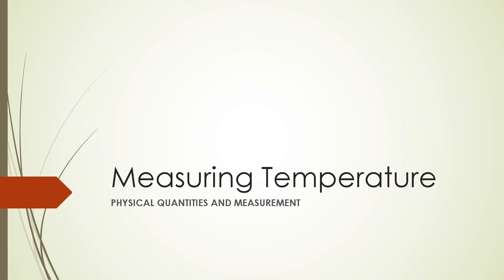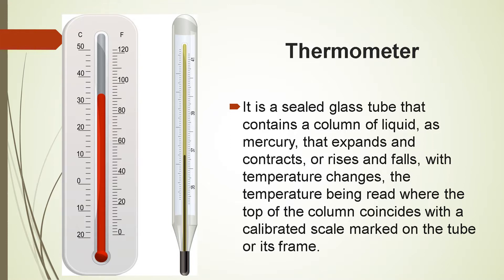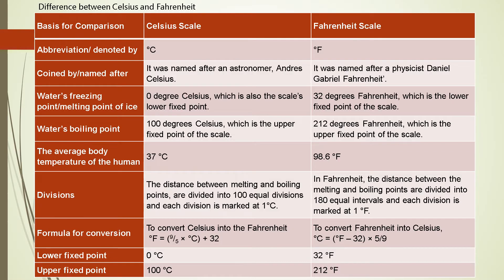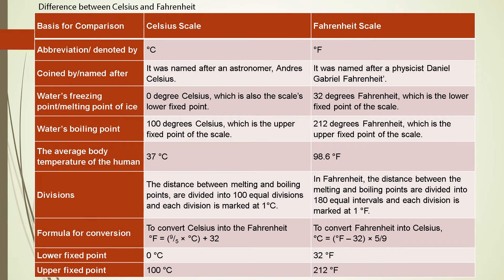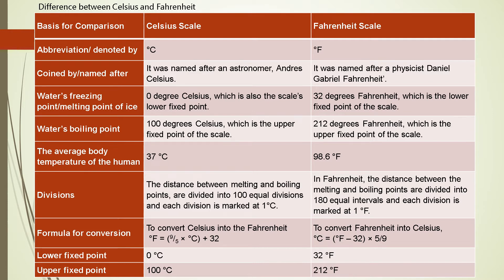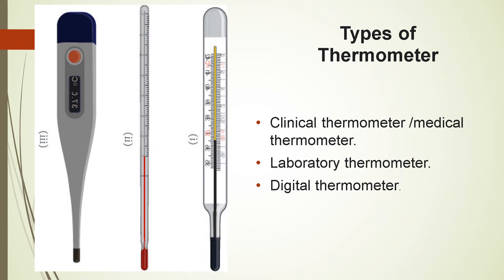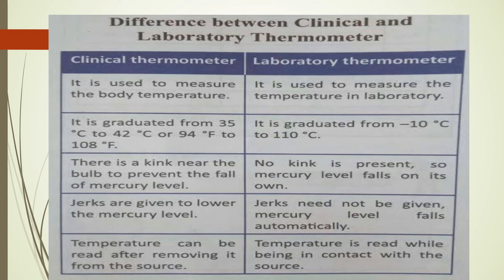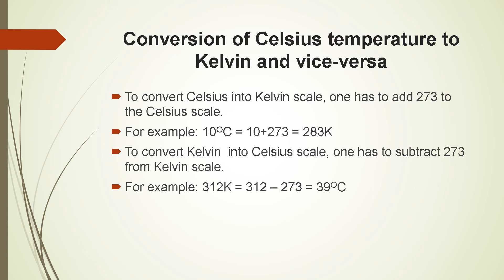Measuring temperature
Physical quantities and measurement